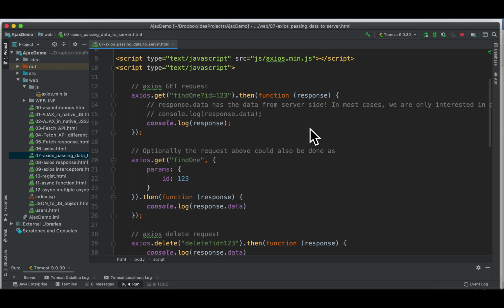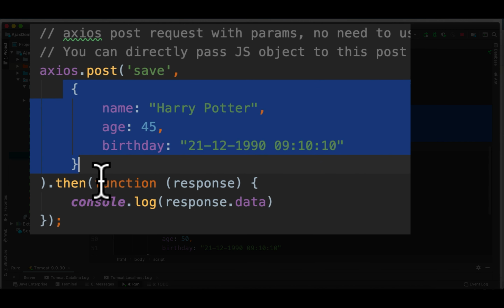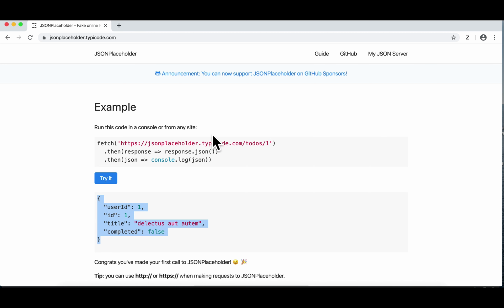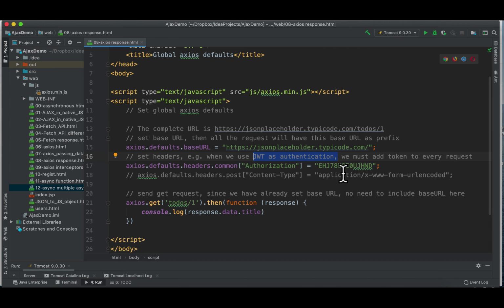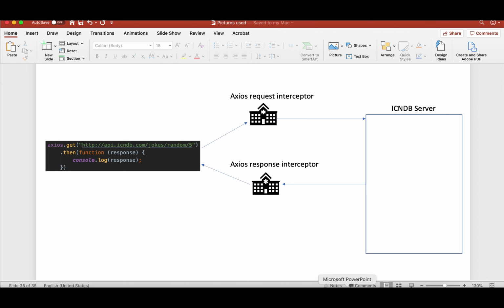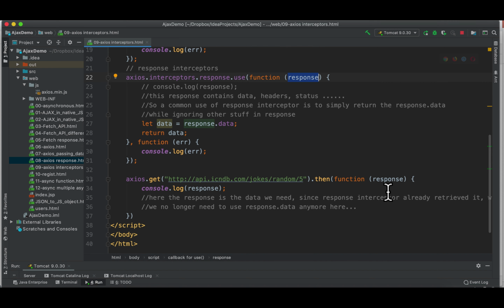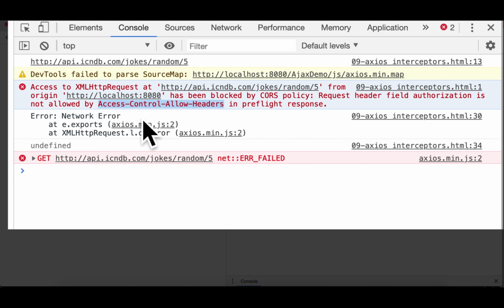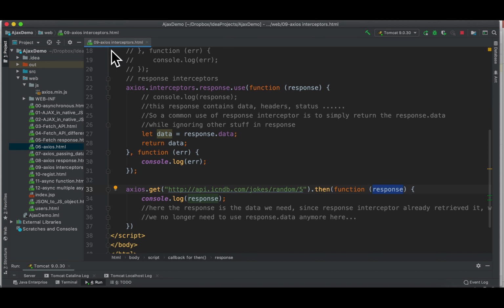9 axios post, put, delete and interceptors